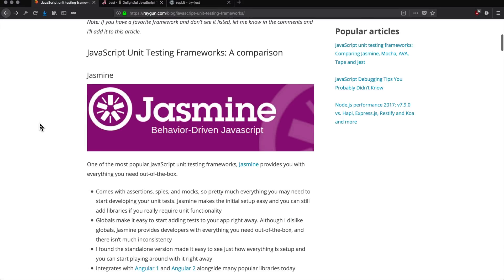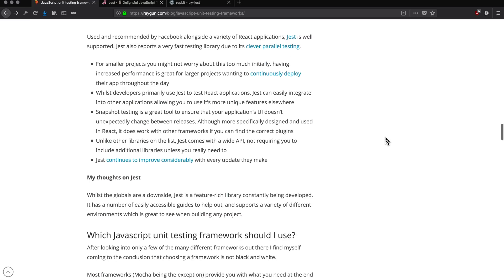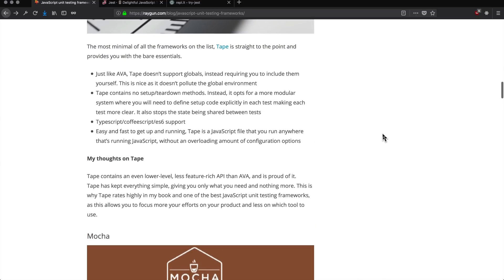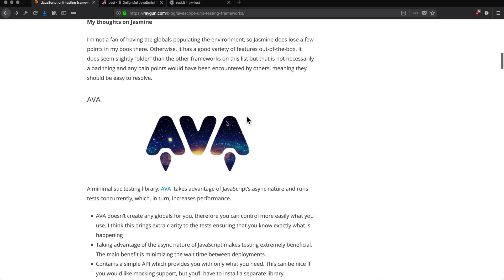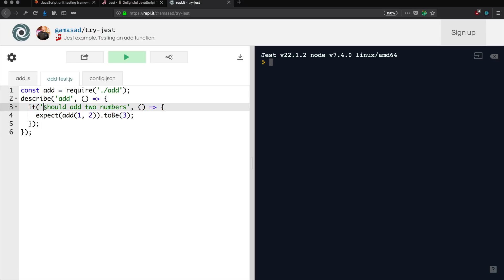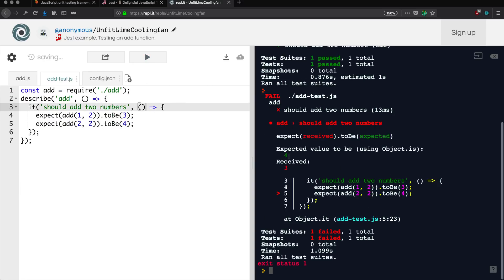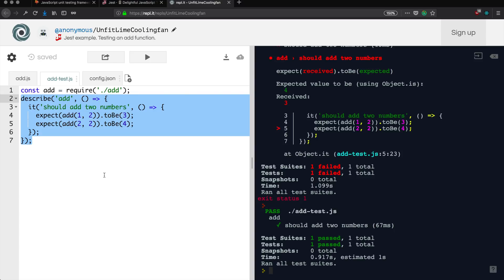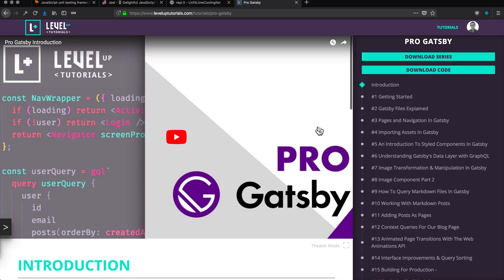What Is Unit Testing?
In this What Is Wednesday, I cover What Is Unit Testing?

Video Links